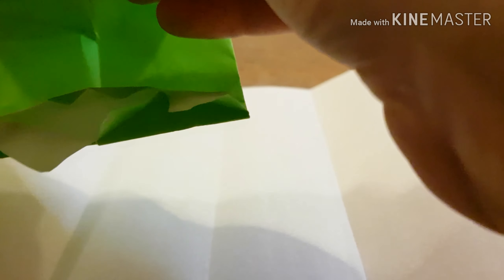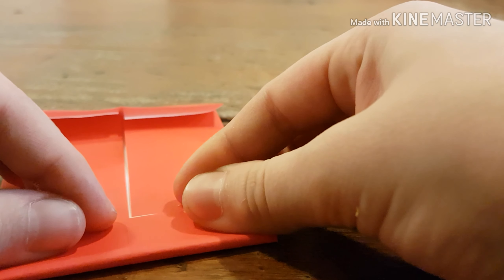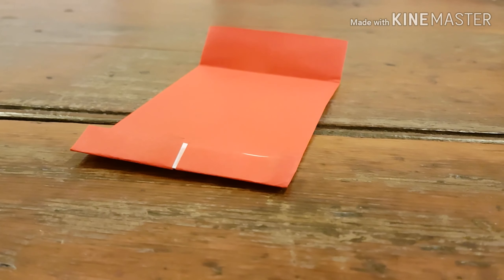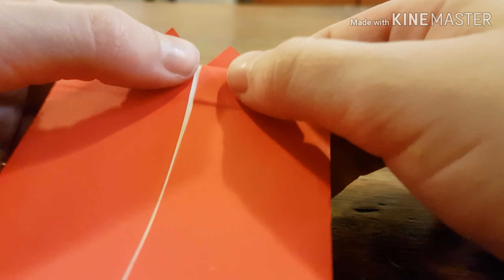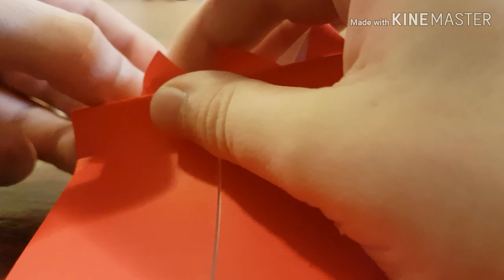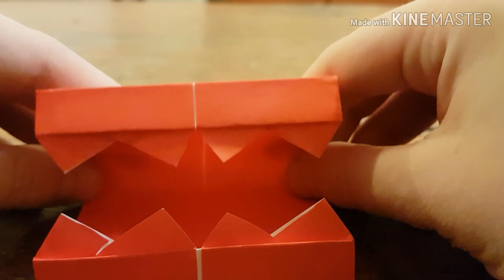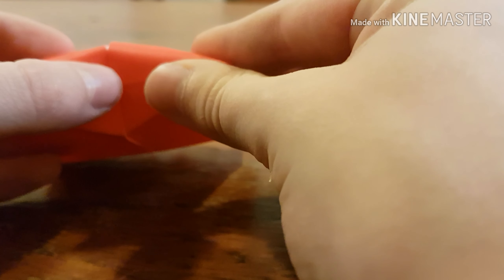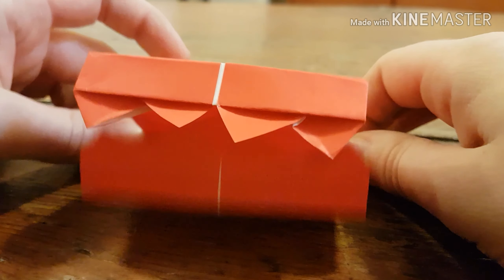Origami monster mouth tutorial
This is a simple model that is designed by Jeremy Shafer. Hope you enjoy!